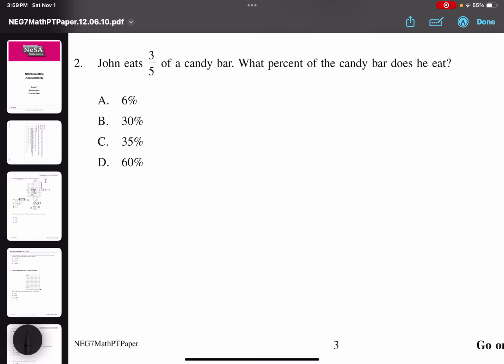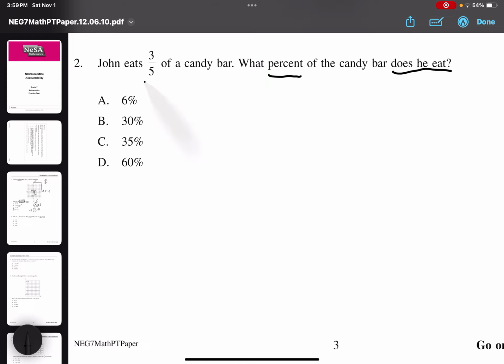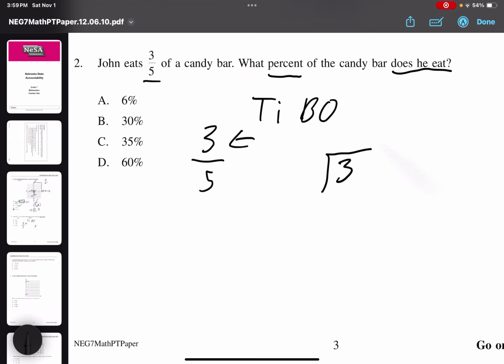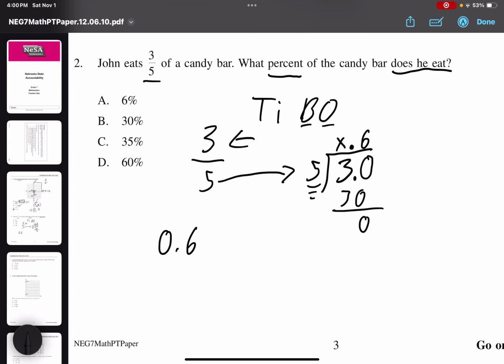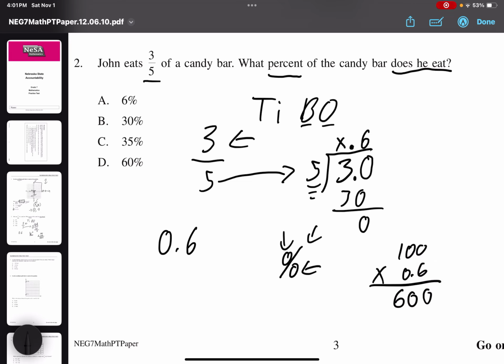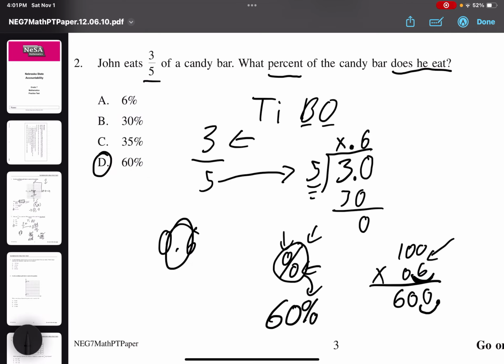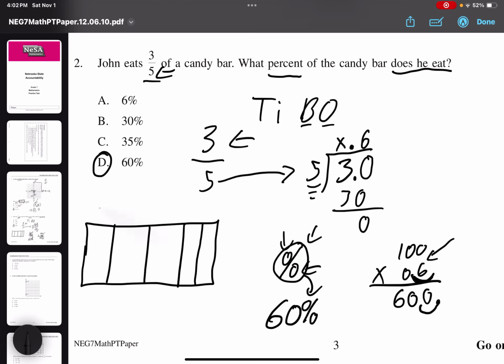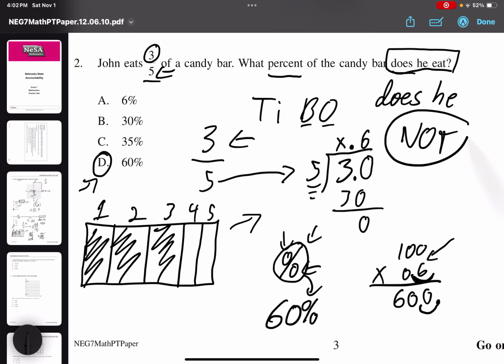3/5 to a Percentage | Fractions to Percents Made Easy (7th Grade Math)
Struggling with fractions to percents in 7th grade math? This lesson makes it simple and clear.

In this video, we start by converting 3/5 into a percentage step-by-step, then practice more fraction-to-percent problems so you can see the pattern and apply it on your own. This method works for homework, quizzes, and tests, and builds real confidence with percents.

Perfect for 7th grade students, parents helping at home, or anyone needing afterschool math support.

📘 In this lesson:
 • How to convert 3/5 to a percent
 • Why the steps work
 • More fractions to percent examples